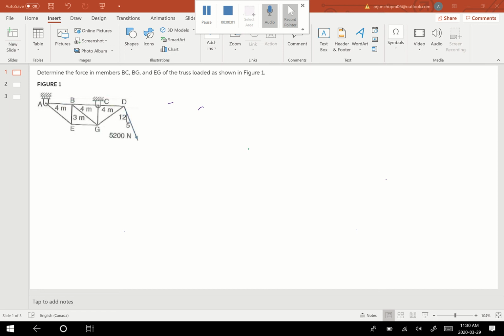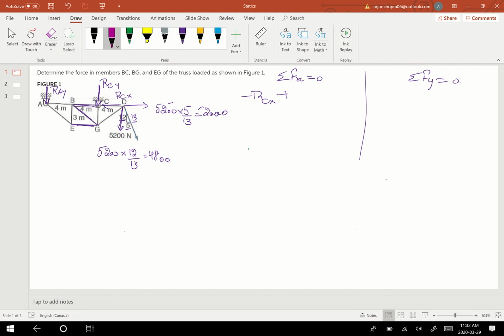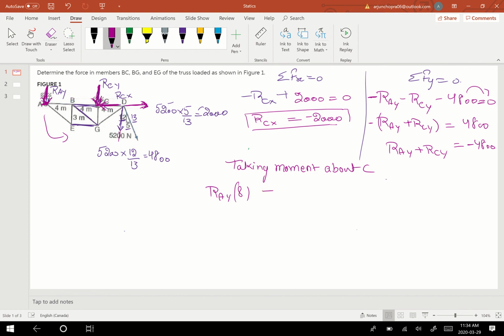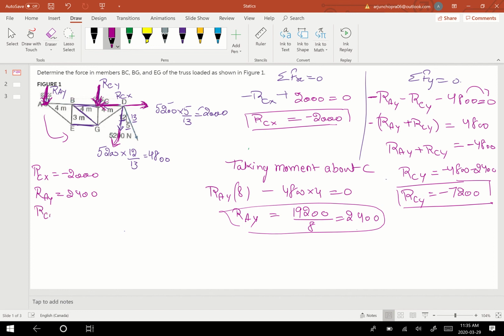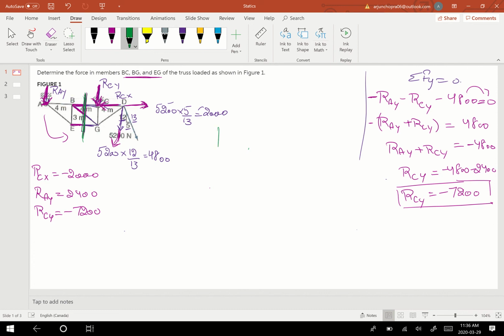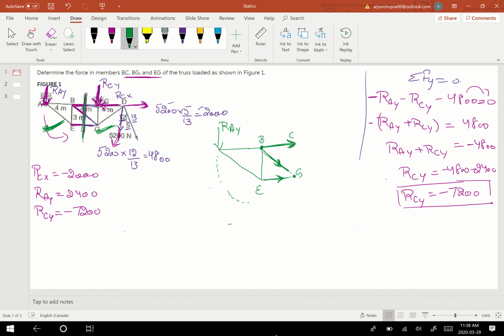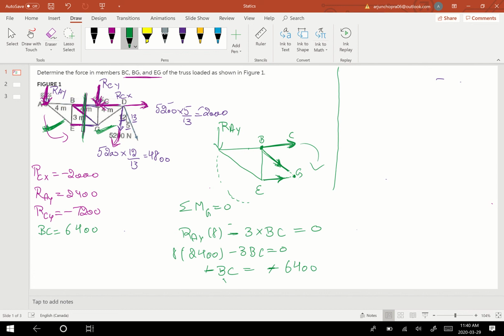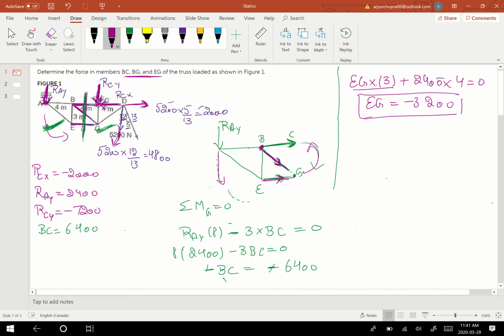Method of sections (truss problem)